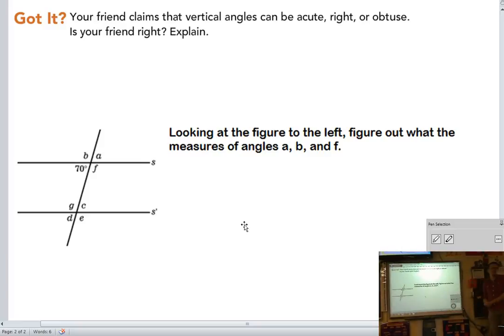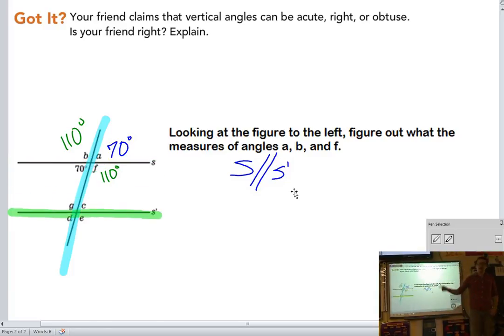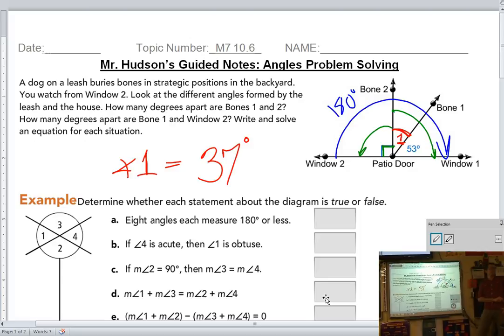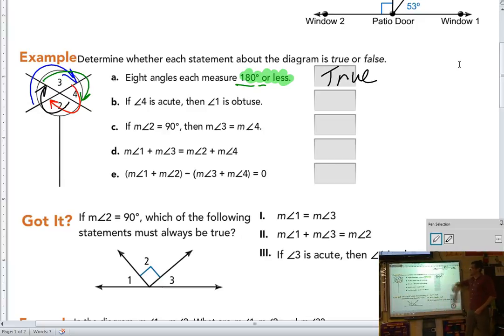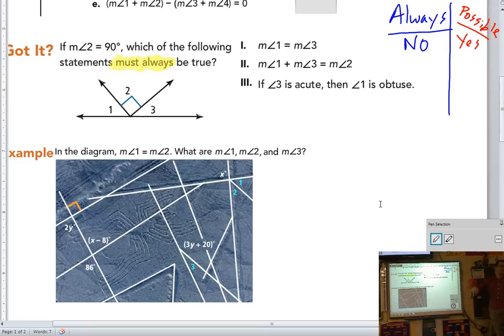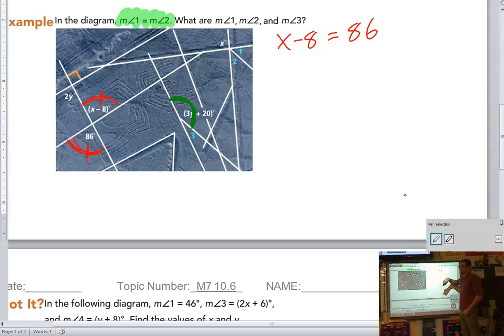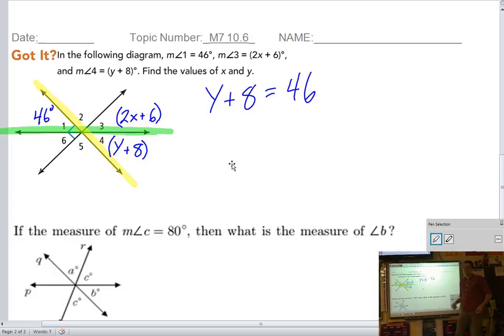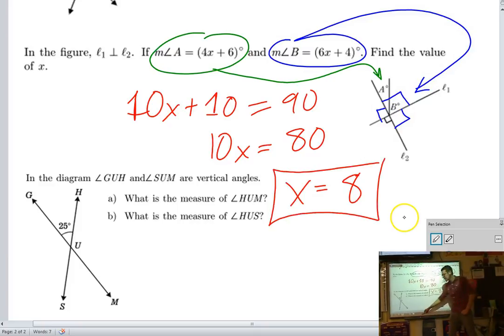A7 - 1.13.17 - 10.5 and 10.6 - Vertical Angles and Problem Solving